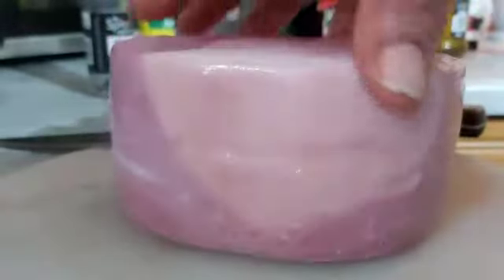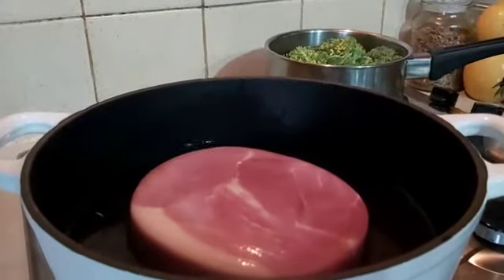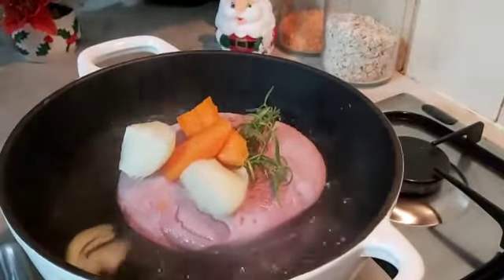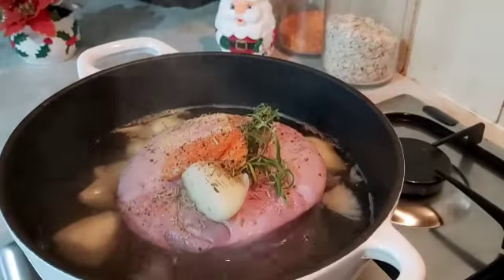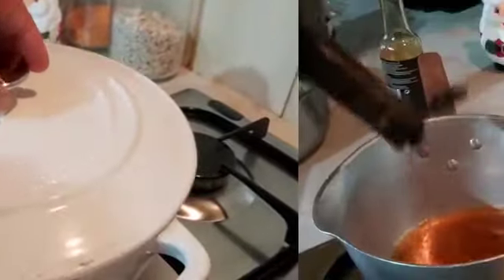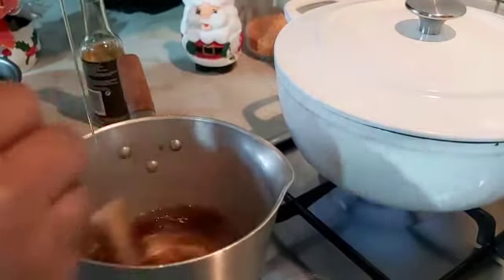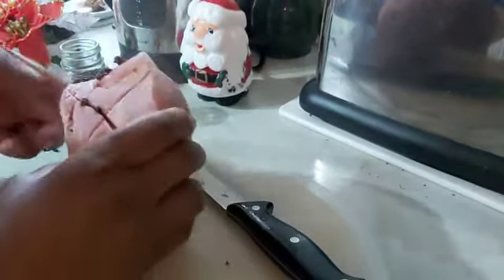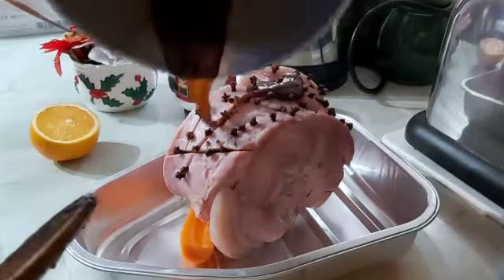How to make the perfect Gammon for Christmas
Video from This Is My Season 2 Raise